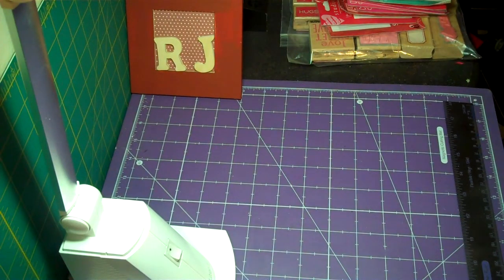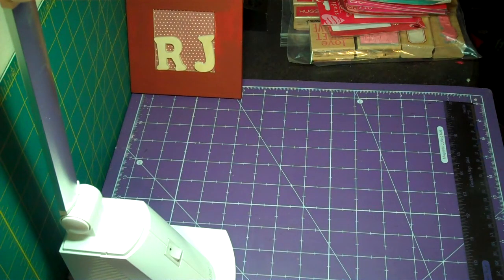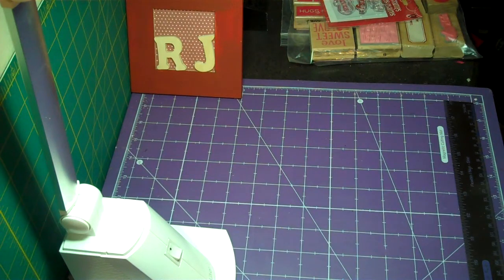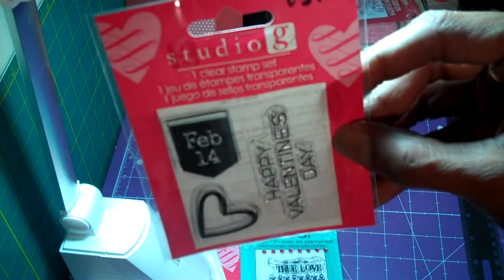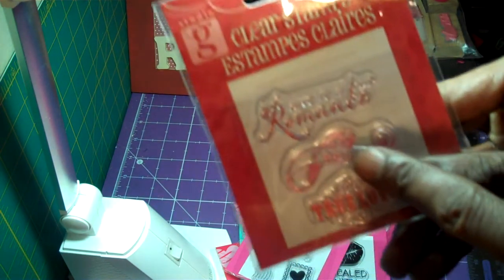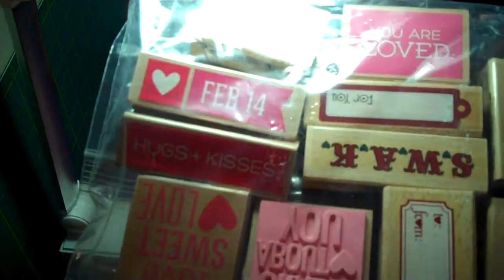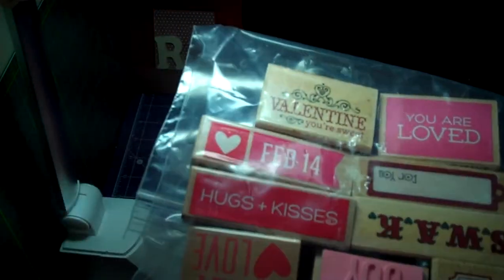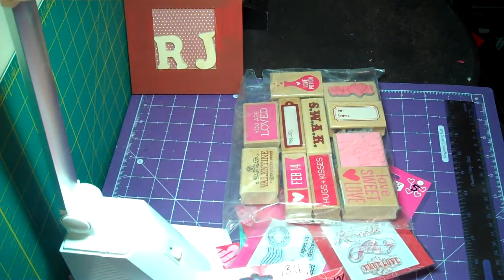Valentine's Day Stamp Haul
Hello My Crafting Buddies/Friend's, I wanted to share with you all an awesome place to purchase stamps of any type at reasonable price.. TFW

BargainPack.com